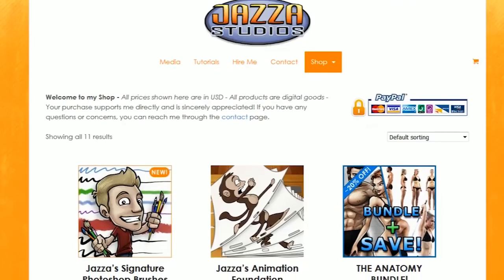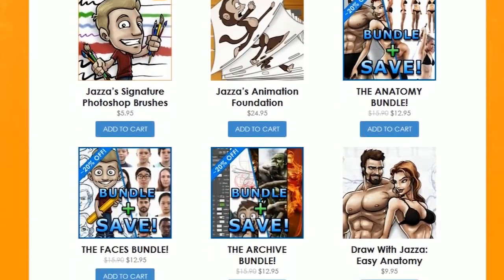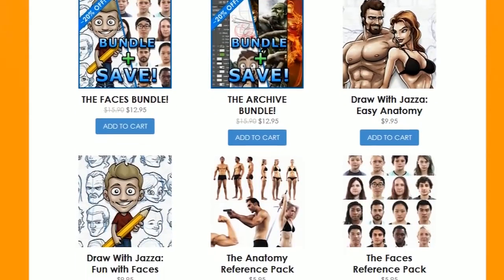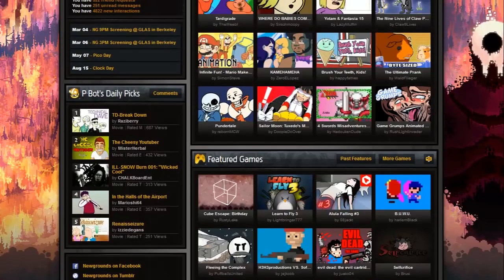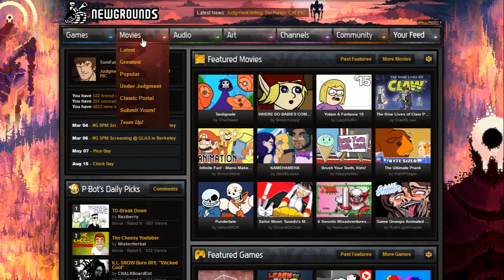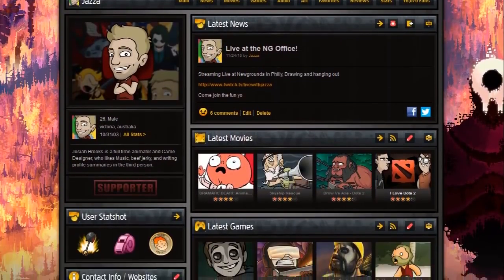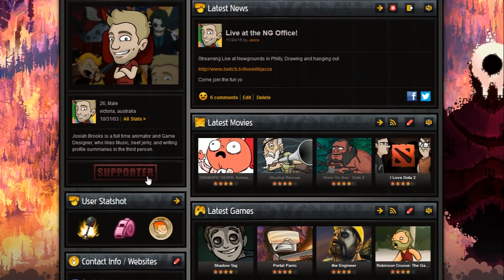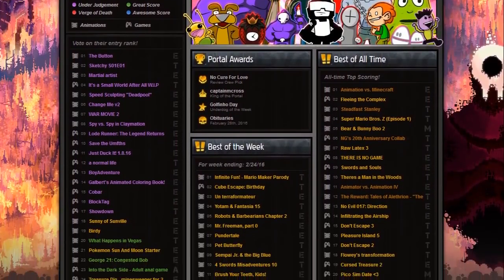"DRAGONS VS KITTENS" - May 2016 Challenge of the Month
How to submit to Newgrounds and Enter the Challenge:
DEADLINE: May 22nd 2016

Entries will show here for the Open Category
SCOUTED ARTISTS:

Entries will show here for the Beginner Category
SCOUTED ARTISTS:

PRIZES:

Open Category 1st PRIZE:
- 1 Year Free Creative Cloud Subscription
- A Medium Wacom Intuos Pro tablet
- An item of your choice from the Jazzastudios.com Shop
- A front page feature on Newgrounds.com
- 1 year Newgrounds Supporter status

Open Category Runner-Up:
- A copy of the art book '21 Draw'
- A Stillman & Birn Epsilon 9×12 Sketchbook
- Signed Sketch from Jazza in the Sketchbook
- 1 year Newgrounds Supporter status

Open Category Finalists:
All Open Category finalists will receive a copy of "Jazza's Signature Photoshop Brushes" from the Jazzastudios Shop

Beginner Category 1st PRIZE:
- 3 Months Free Creative Cloud Subscription
- A signed book by Christopher Hart
- A Stillman & Birn Epsilon 5.5×8.5 Sketchbook
- 1 year Newgrounds Supporter status

Beginner Category Runner-Up:
- 1 year Newgrounds Supporter status

ADOBE - Creator of industry standard tools for Animation, Art, Photography, Audio, Video Editing and Production, and more!

Creators of (IMO) the best tools in the world for digital artists!

Makers of the best sketchbooks I've ever used, fantastic quality

and as always, NEWGROUNDS.com for making this channel possible, and being the best community for artists out there!

Good luck artists - and have fun!

JAZZA'S OFFICIAL SOCIALS! - Follow/Sub ↴